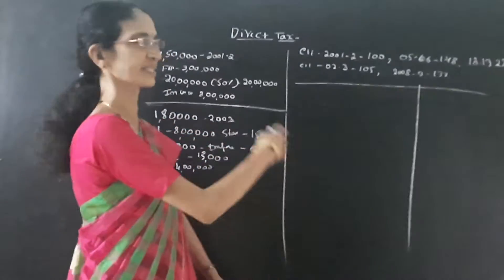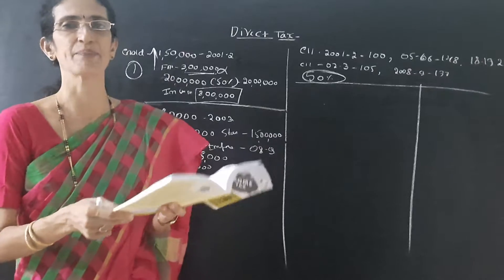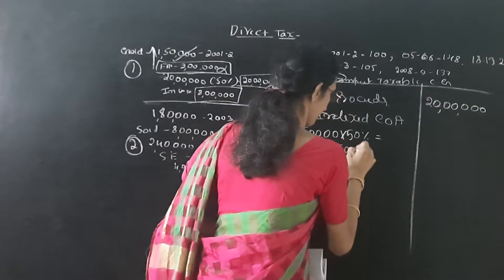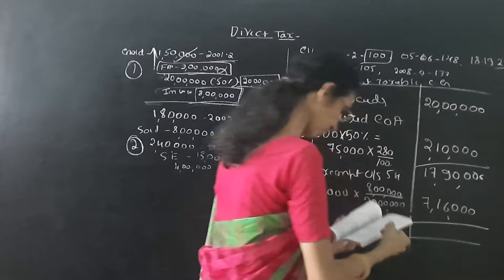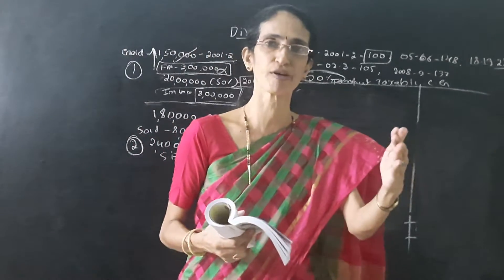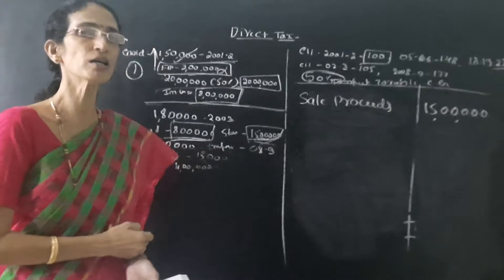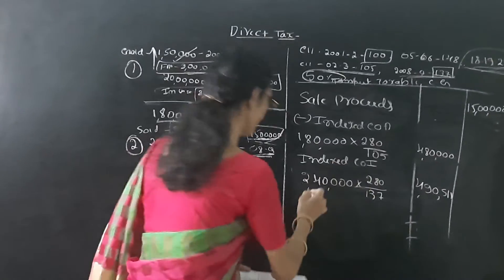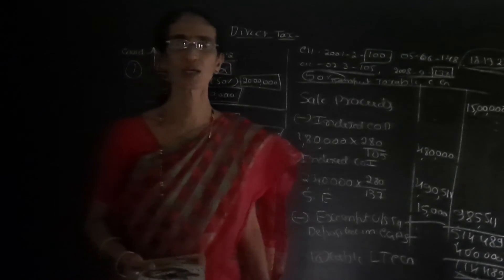Direct tax | II B.Com | CHP 4 | Part 8